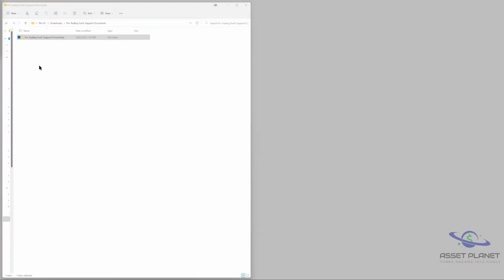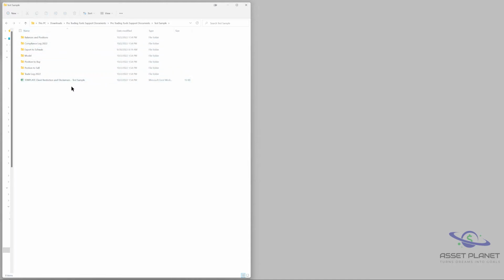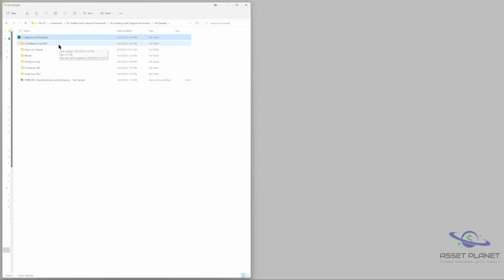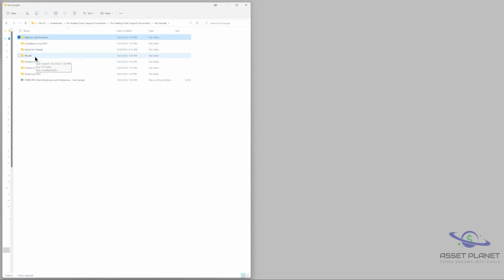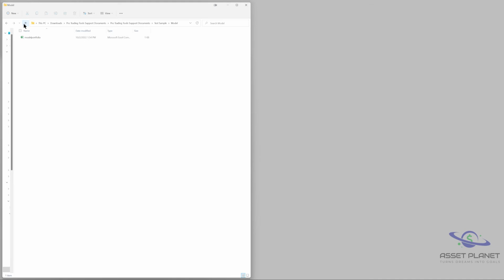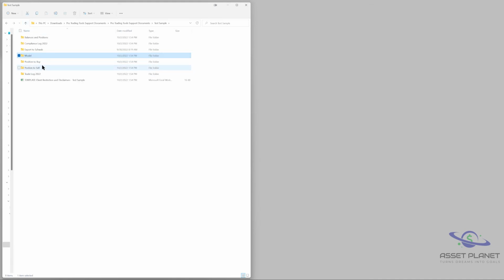Prep - Support Documents with Test Samples - Schwab Edition